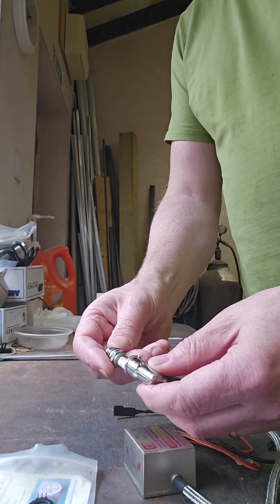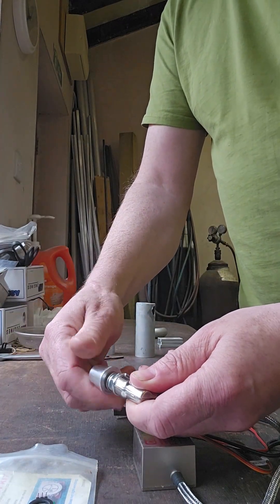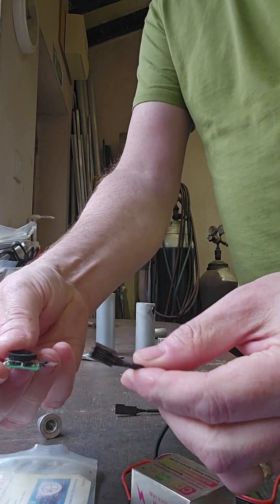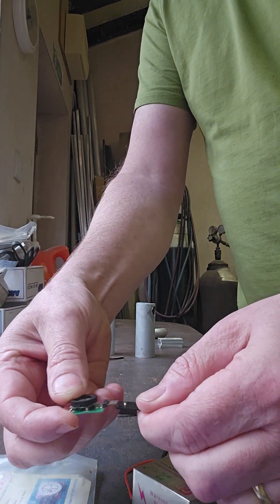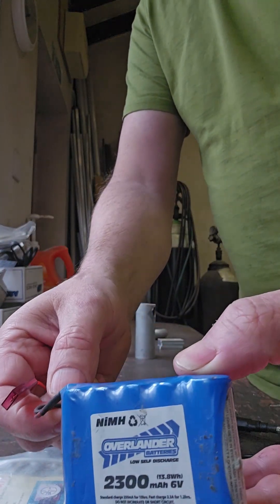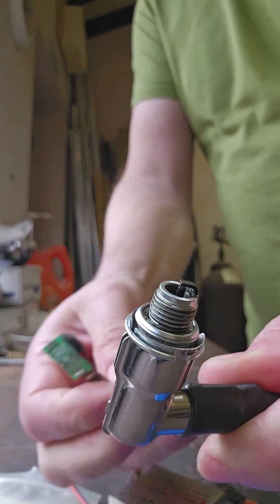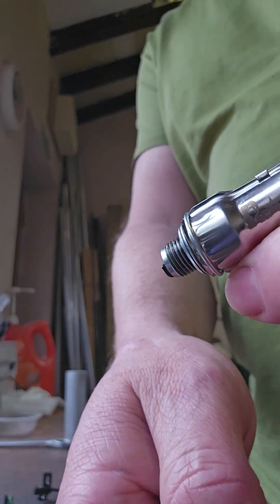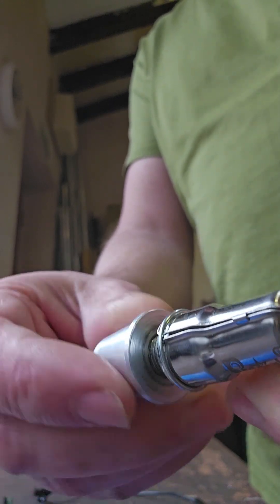How to test an RCEXL CDI ignition unit.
a quick video explaining how to test your RCEXL cdi ignition box.